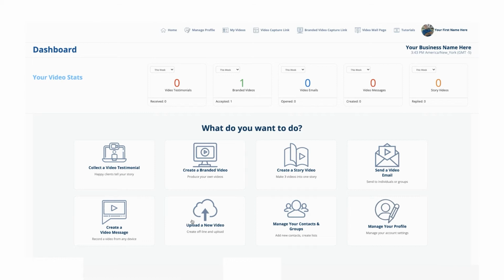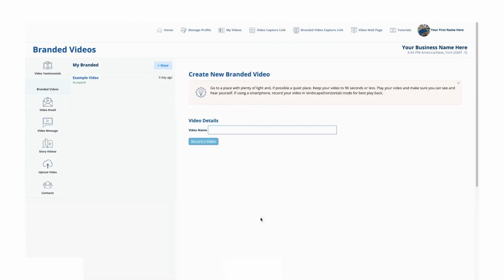*Tutorial* - Create a Branded Video Tool | Best Video Creation Software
Are you looking for the #1 video creation software? You found the right video!

We are Magnfi the best white label video creation software on the planet. Our video creation software not only gives you your own white label video email capability, we also give you white label video testimonial software, and white label video marketing software. All wrapped up into one incredible package!

To learn more about what we can do for you

To book a meeting with one of our experts right now to get a personalized tour of Magnfi.